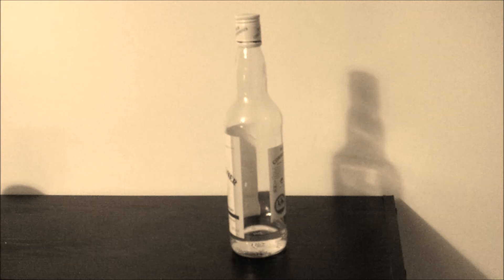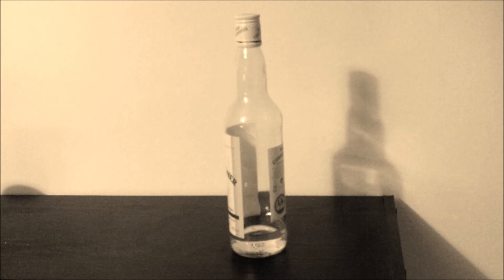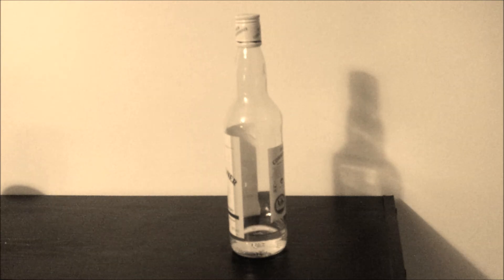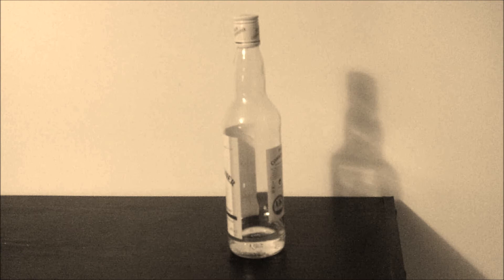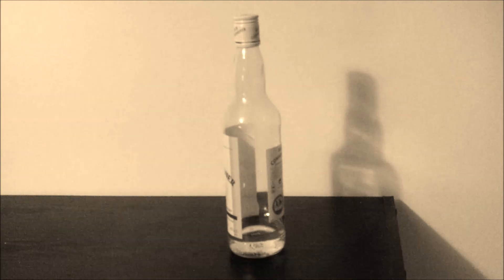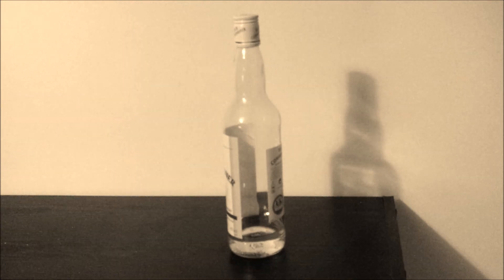I miss you (whiskey)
A poem I wrote about how much I miss that amber nectar called whiskey...

(I gave it up not long ago.  Hence the reason for the poem!)